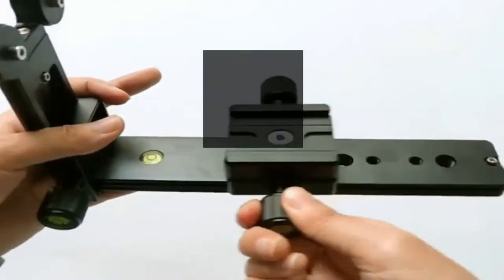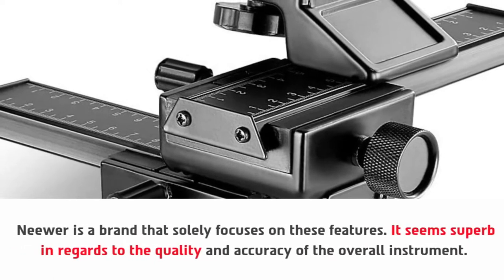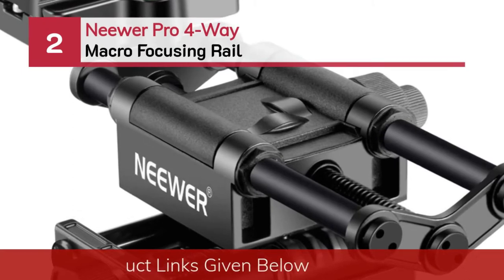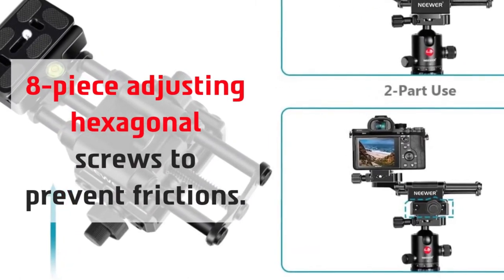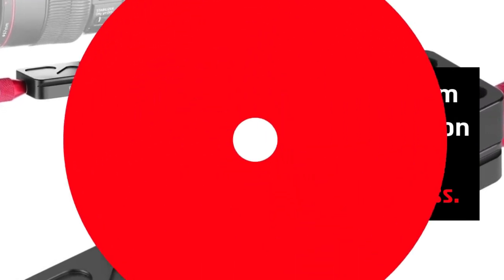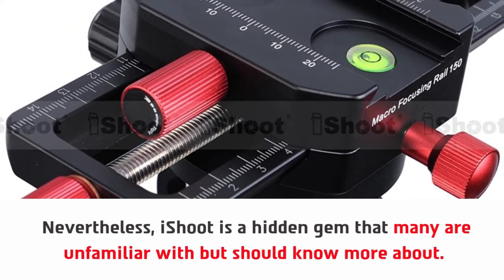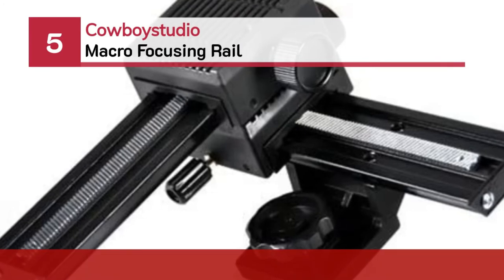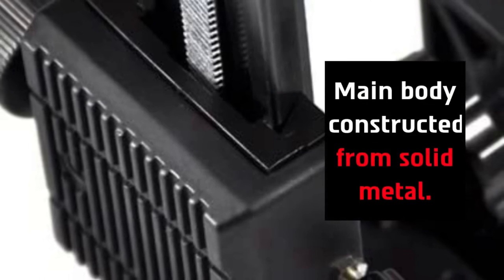Best Macro Focusing Rail In 2024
Are you thinking of buying the best Macro Focusing Rail? Then the video will let you know what is the best Macro Focusing Rail on the market right now.

Initially, they have worked with tons of traditional Best Macro Focusing Rail. However, finally, they narrow down the list with the five top-notch products by considering the design, features, usability, and overall performance.

To provide you the best Macro Focusing Rail in 2021, our team never forgets to check the record of the manufactures. That’s how we have chosen the best Macro Focusing Rail that you can rely on. Let’s dive into the video reviews to get your best desire products.